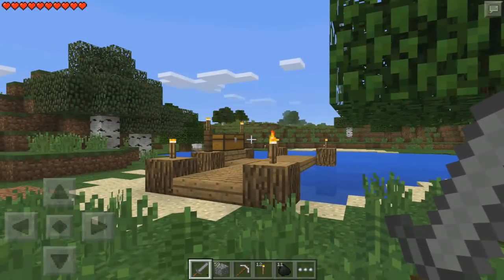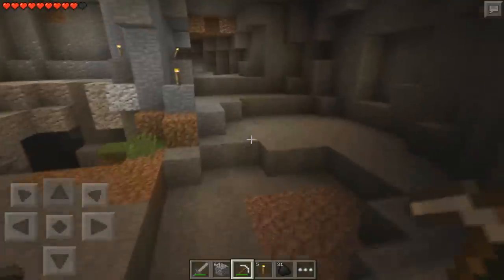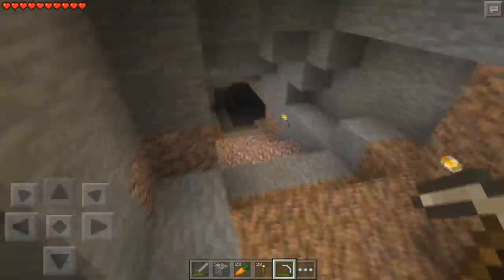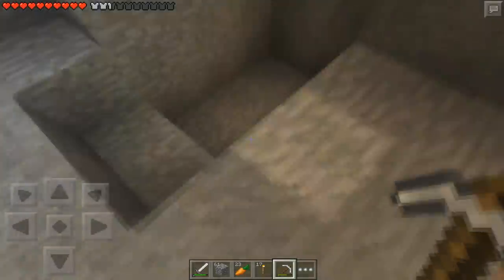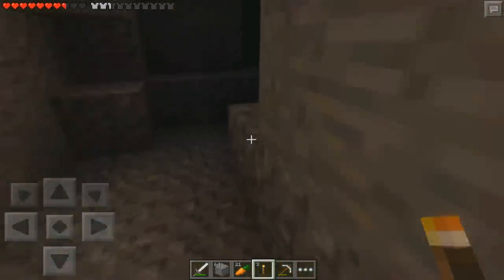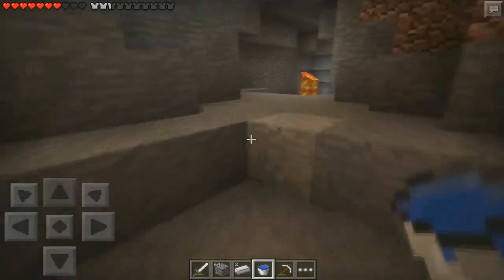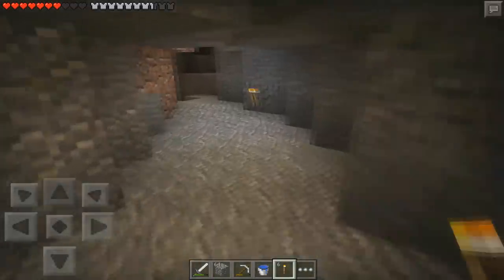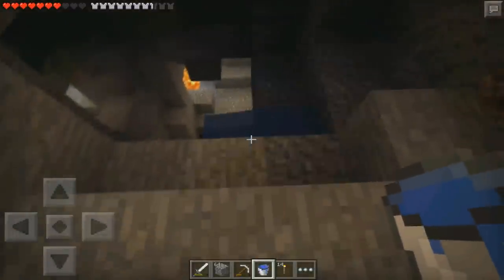Survival Let's Play Ep. 6 - Diamond Hunting!!! - Minecraft PE (Pocket Edition)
Welcome back to the Survival Let's Play! Today we go caving! I hope you guys enjoy the video, all support is greatly appreciated! Thank you all so much! Enjoy!